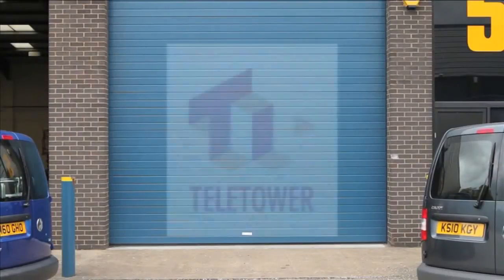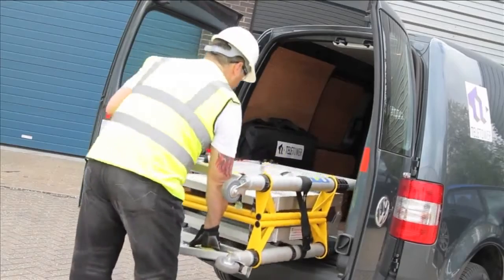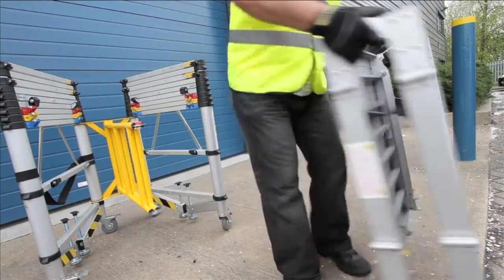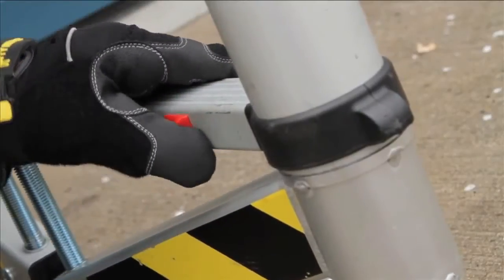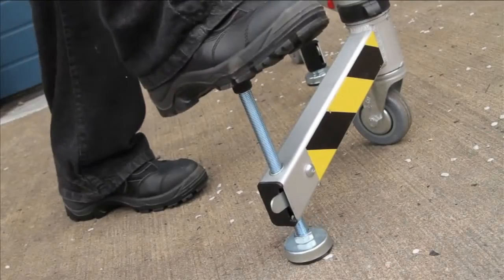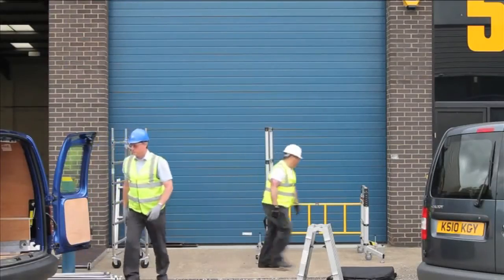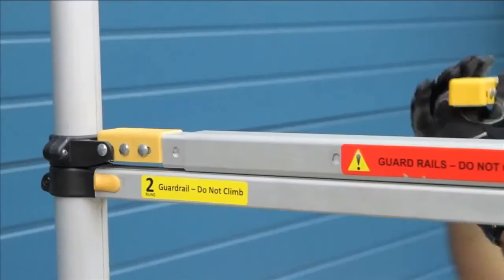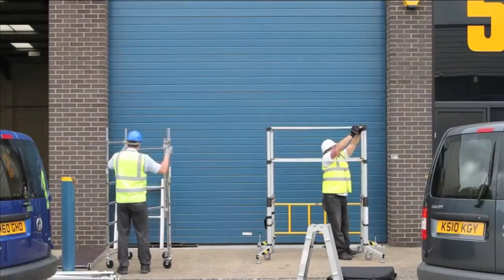TELETOWER The world's first telescopic mobile access tower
TELETOWER ... the world's first telescopic mobile access tower. Offering 7 variations of platform height between 33cm and 2.0m giving a maximum working height or reach of 4.0m,
Teletower will fit easily into a small van or estate car and can be erected in under 3 minutes by one person.